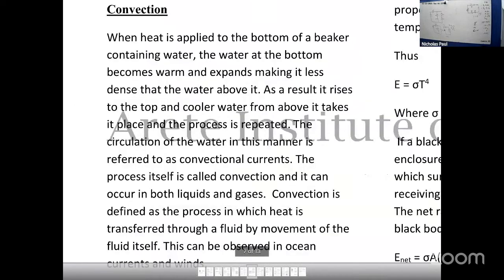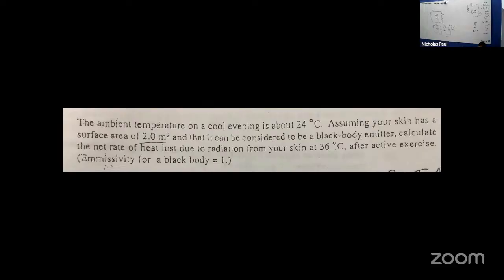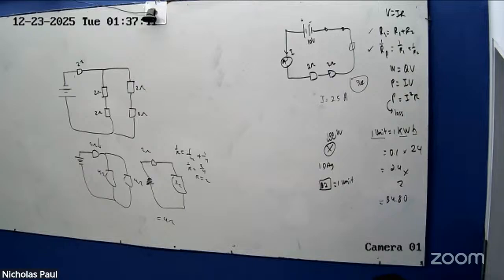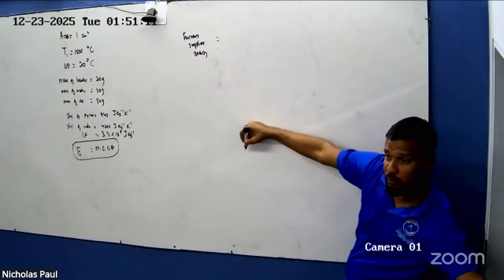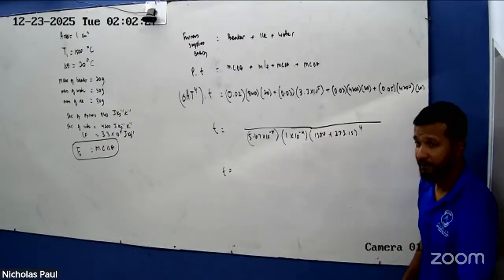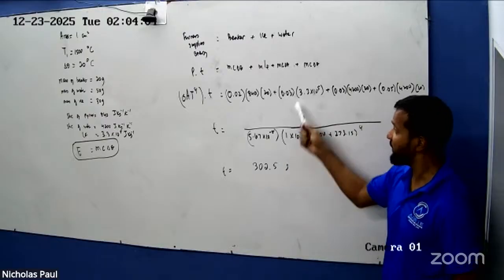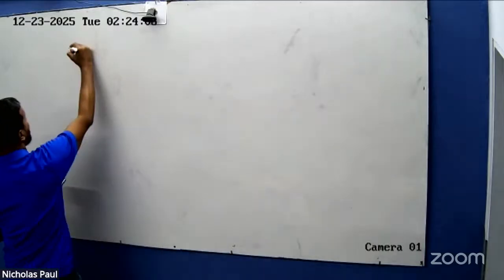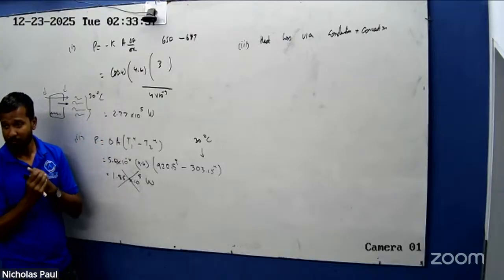Unit 1 Physics Heat transfer Convection and Radiation